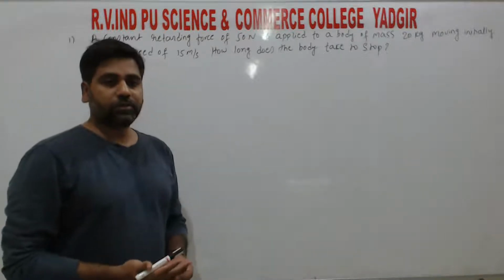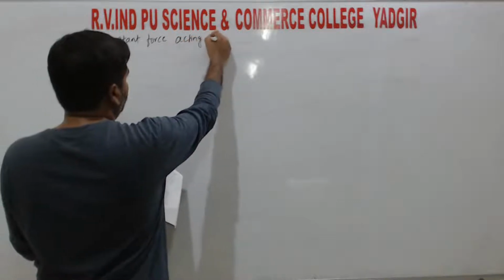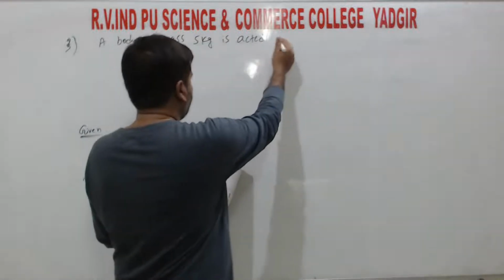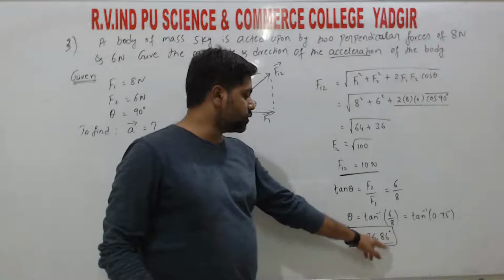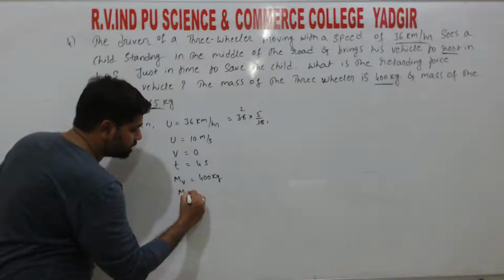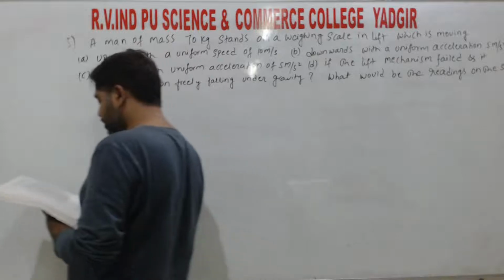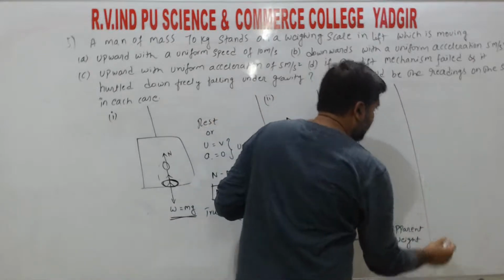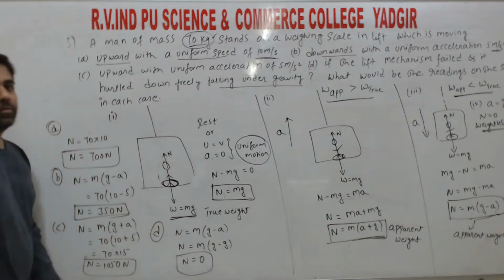Laws of Motion - Numerical #1